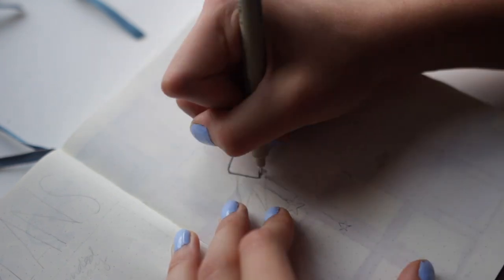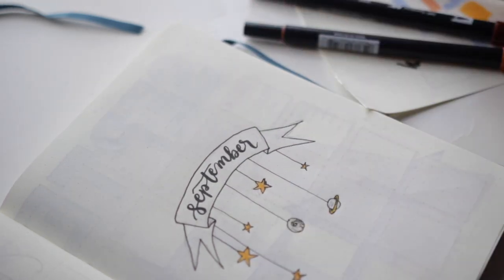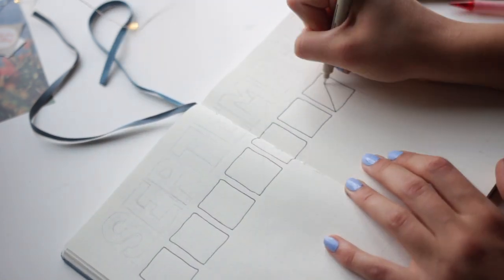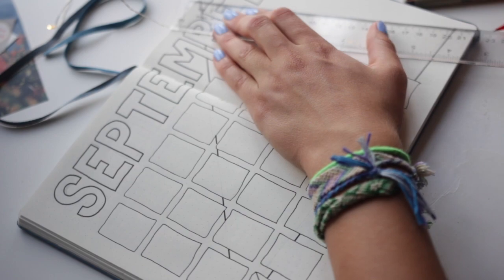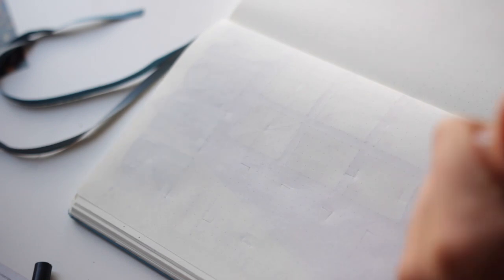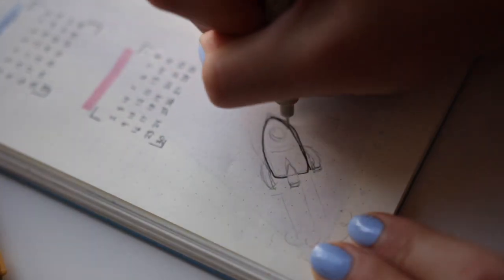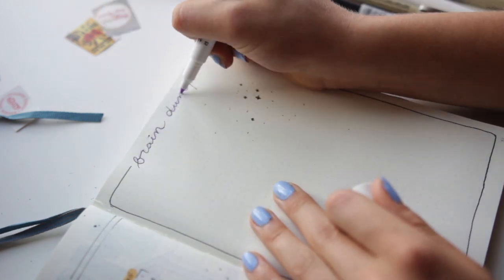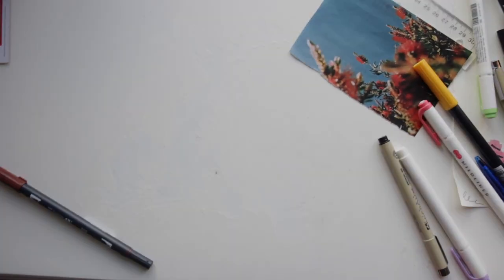PLAN WITH ME // September 2018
Feels good to be back with another bullet journal video!

●DJ Quads – A Coffee To Go